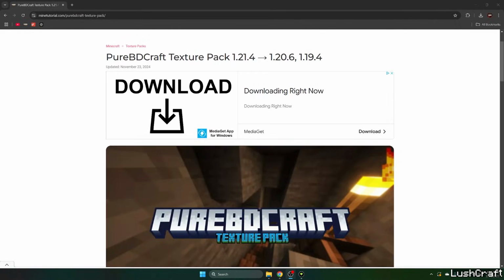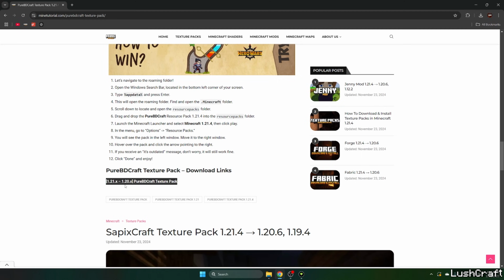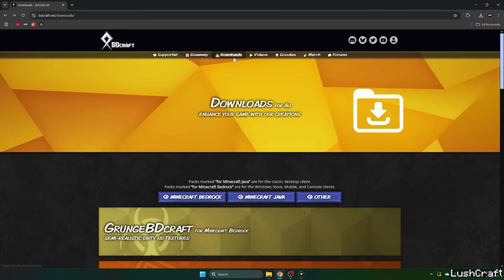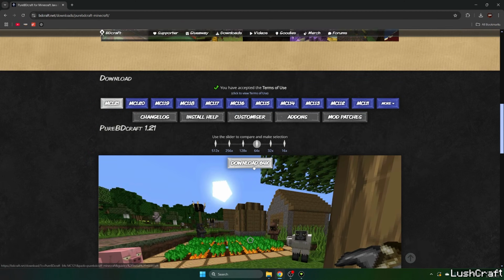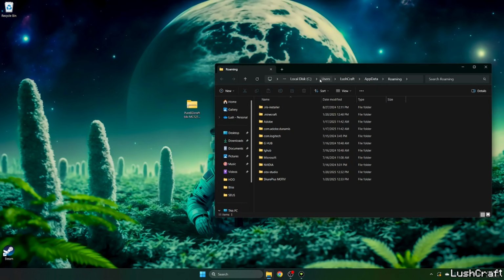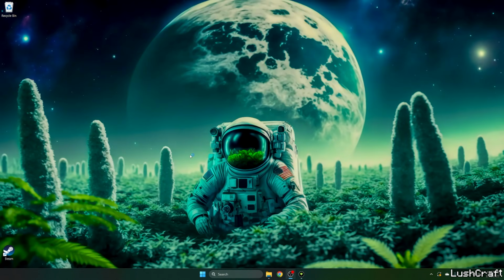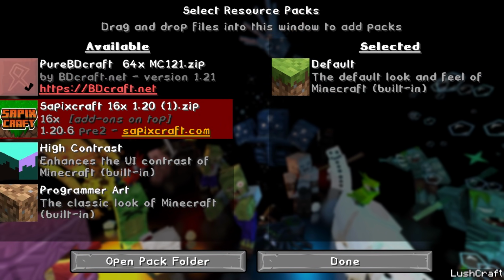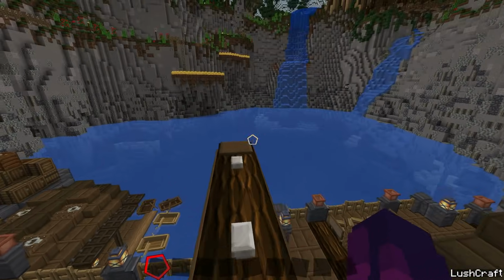How To Install PureBDCraft Texture Pack in Minecraft 1.21.4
In this video, I show you how to download and install the PureBDCraft Texture Pack for Minecraft 1.21.4. PureBDCraft transforms your Minecraft world with a clean, cartoony aesthetic featuring vibrant colors and detailed textures. Follow this step-by-step tutorial to set up the texture pack quickly and easily, and give your game a stunning new look. Whether you're building, exploring, or just want a fresh visual experience, PureBDCraft is the perfect choice.